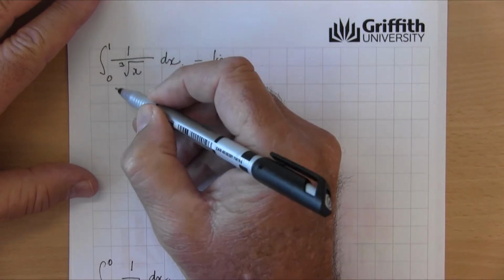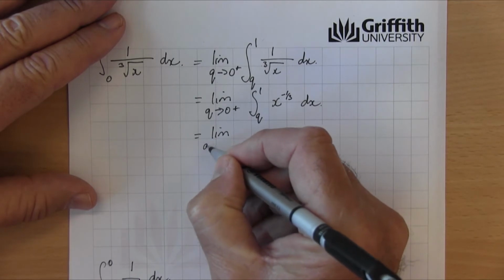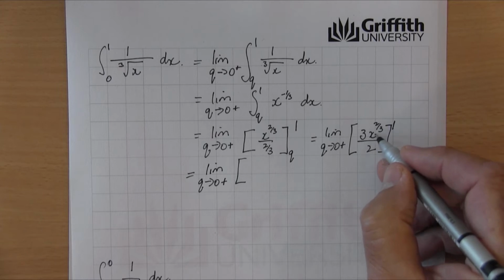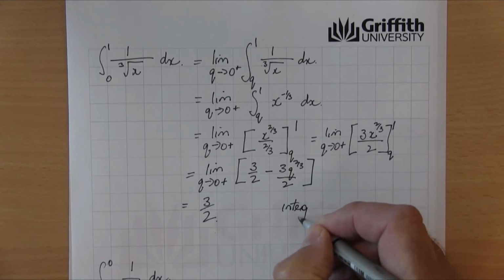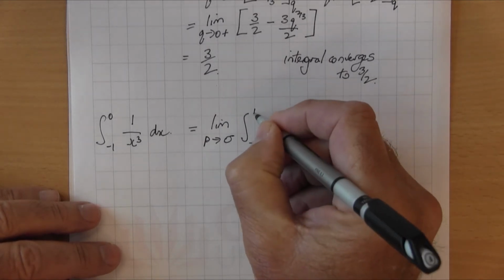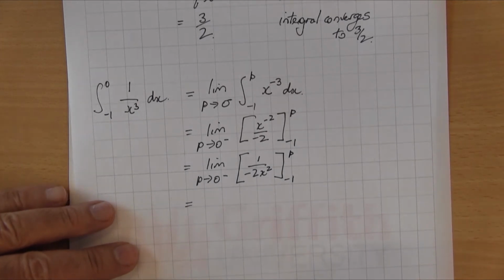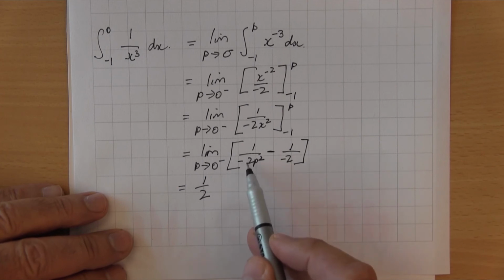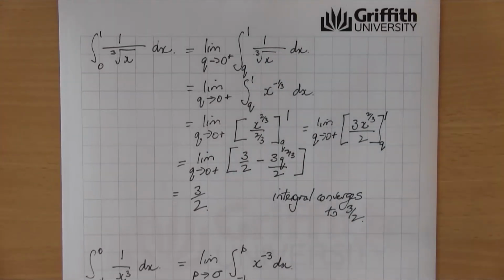1012SCG I87 Example of improper integrals